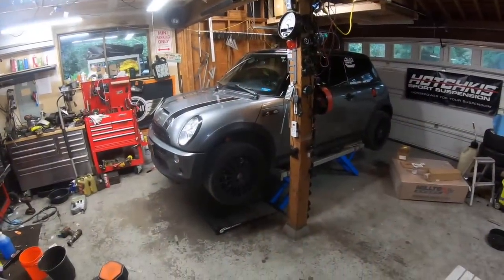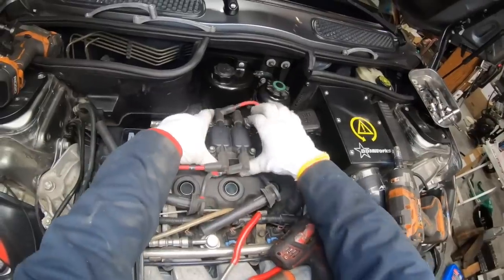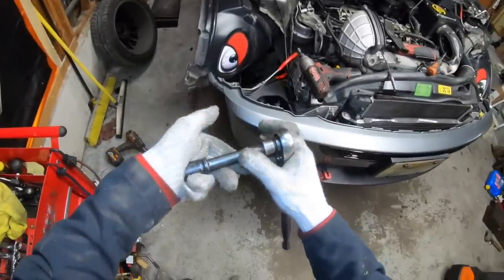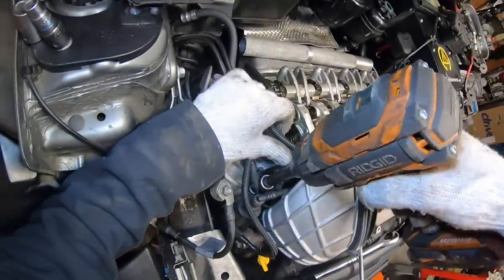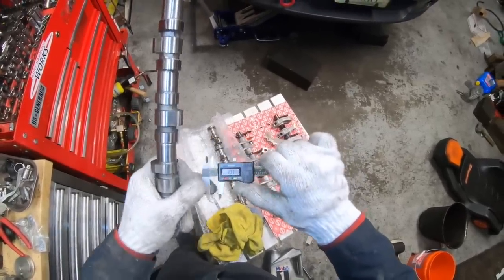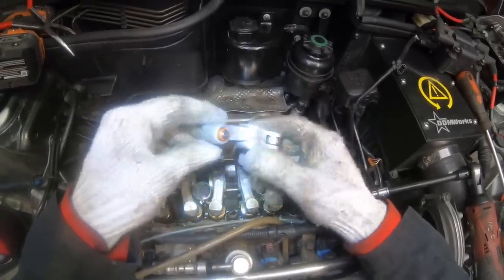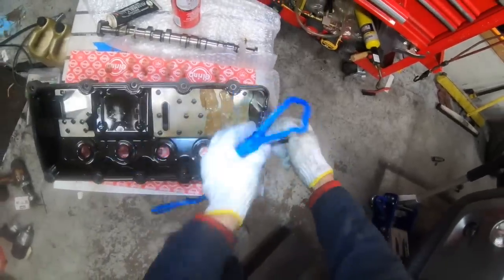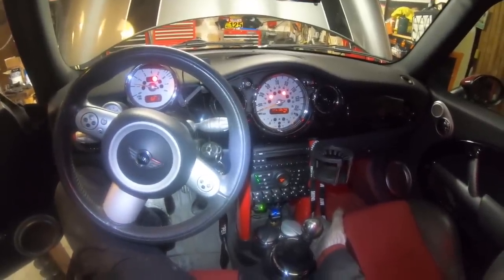2002-2006 MINI Cooper S - Install Performance Cam R53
How to install a performance camshaft in a R53 supercharged MINI Cooper S. Get more power out of your tuned MINI! Torque values below. Get the tools & parts here:

Cam sprocket alignment tool

8mm deep drive socket

1/4 wobble extension

3/8 wobble extension

Torque wrench

Valve cover gasket

Blue Loctite Gel

Assembly Lube

Mod MINI's Tool List

Chain tensioner

Replacement rocker arms (used or new ok)

Torque values:
Rocker arm bolts 22 lb-ft
Cam sprocket bolt 75 lb-ft
Valve cover bolts 9ft-lbs
Camshaft position sensor to head 7 ft-lb
Engine bracket to engine 74 ft-lb
Engine bracket to hydraulic mount 50 ft-lb
Cam chain tensioner cover bolt 46 ft-lb
Intercooler mounts and bellows clamp bolts 7 ft-lb
Wheel lug bolts 90 ft-lb